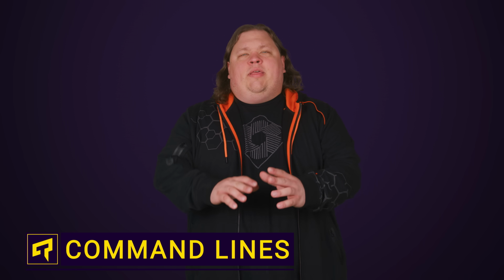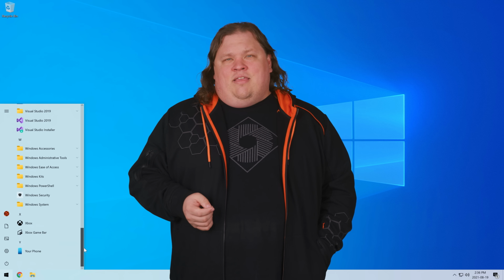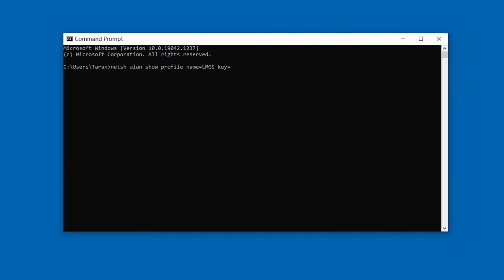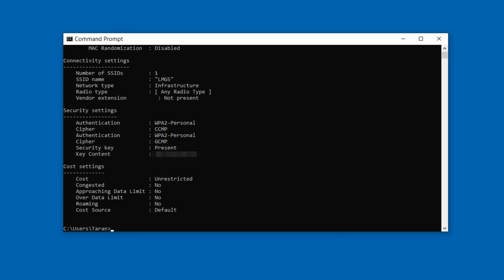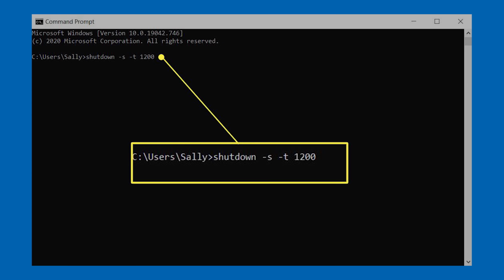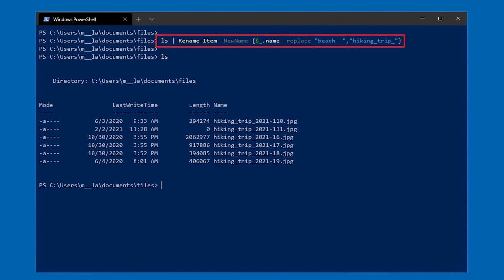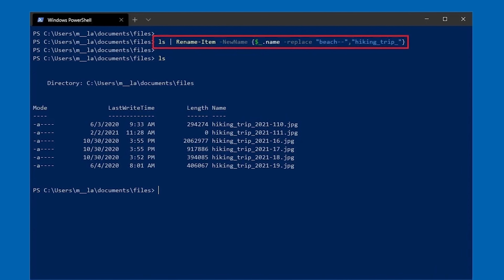Why Do Command Lines Still Exist?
In this age of graphical interfaces, why are command line-based shells like PowerShell and BASH still around?